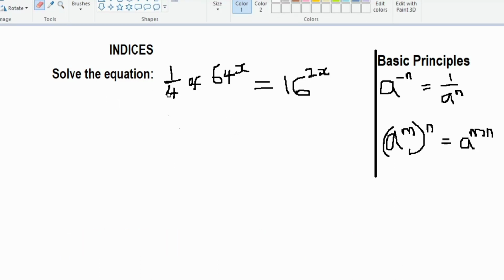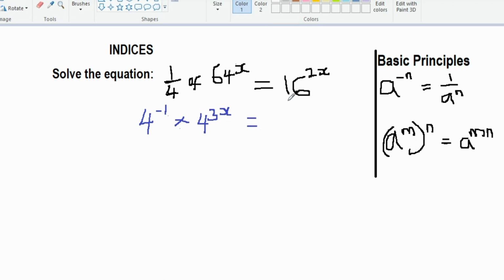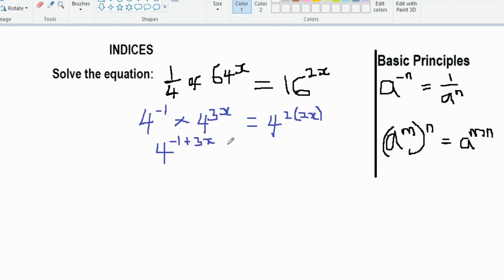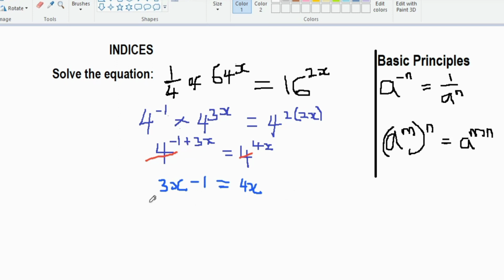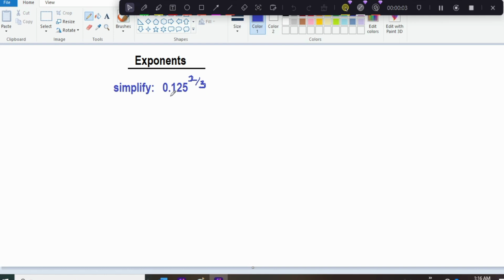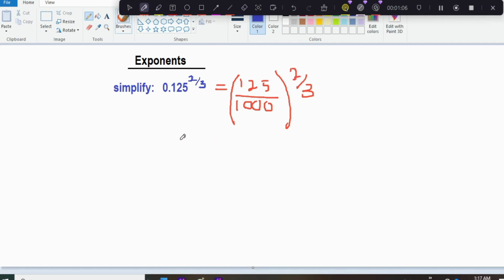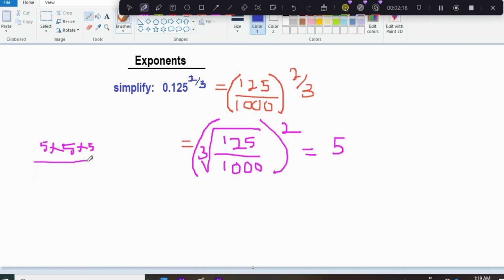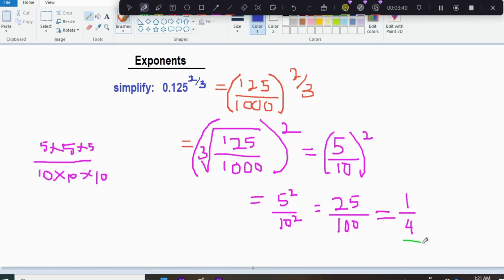INDICES: Exponential Equation